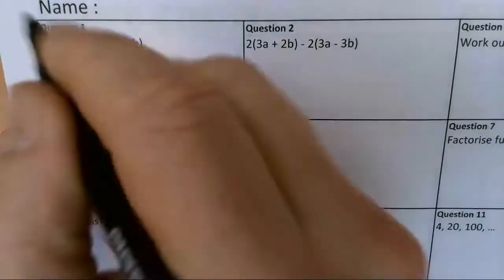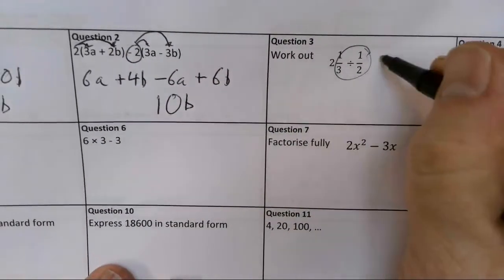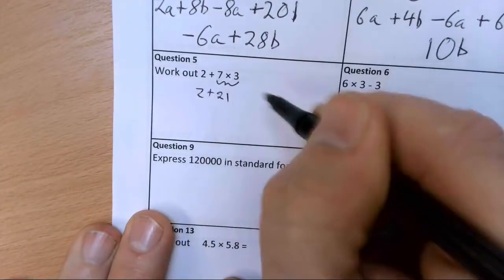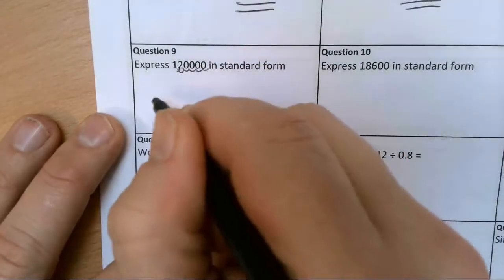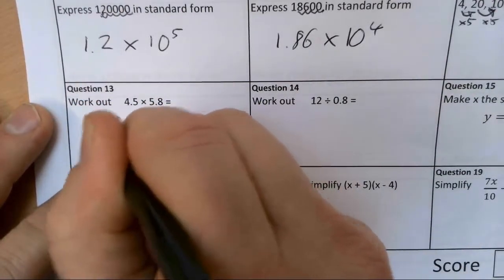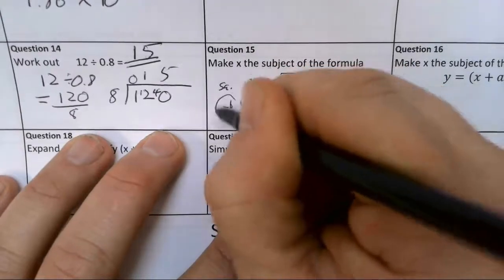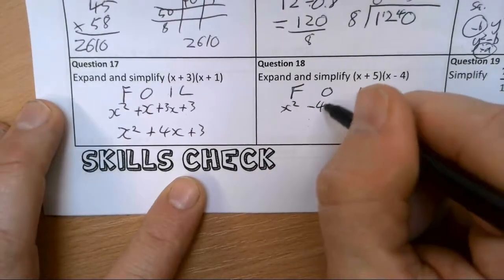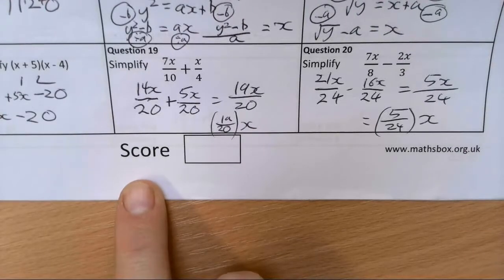9A3 Week 5 - Worked Solutions